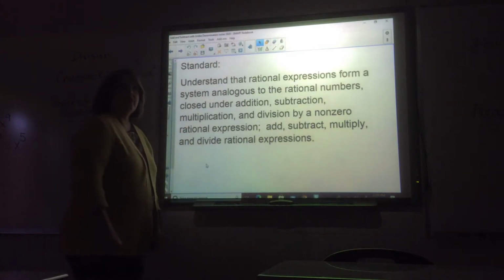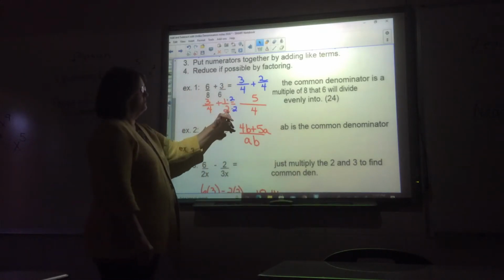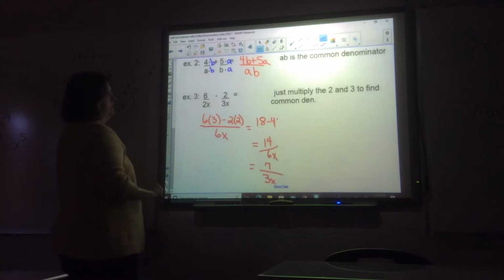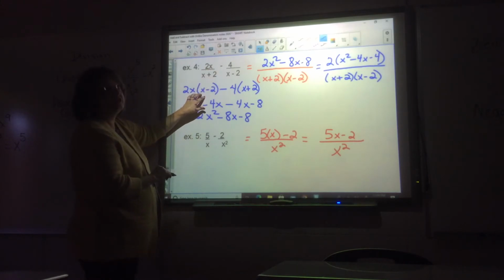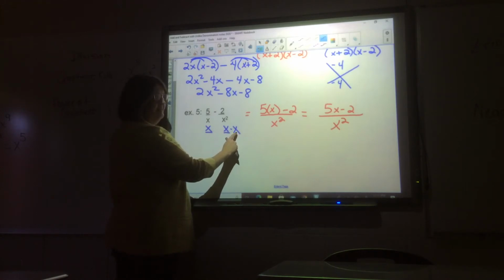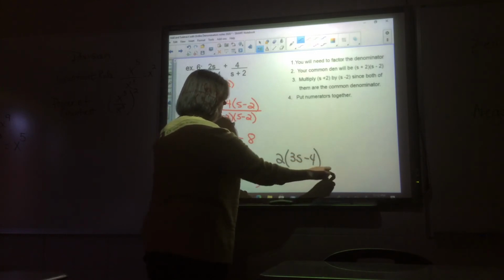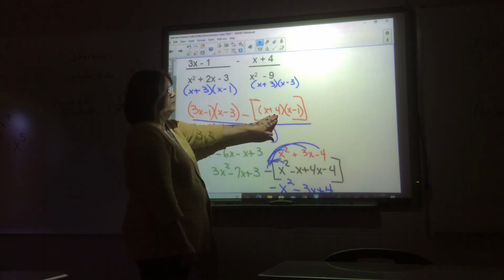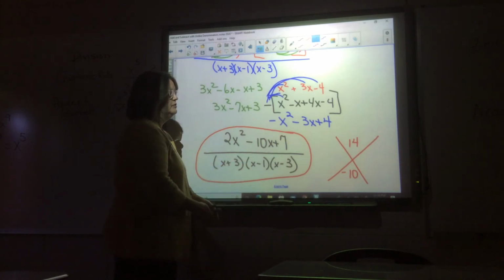Add Subtract Rational Expressions with Unlike Denominators